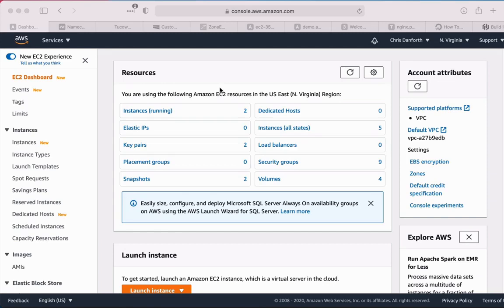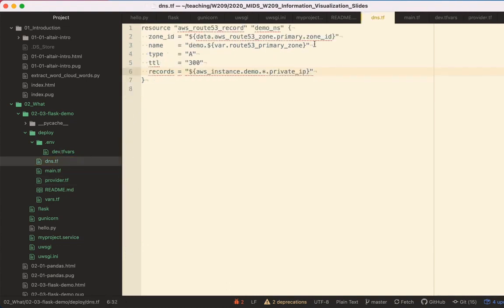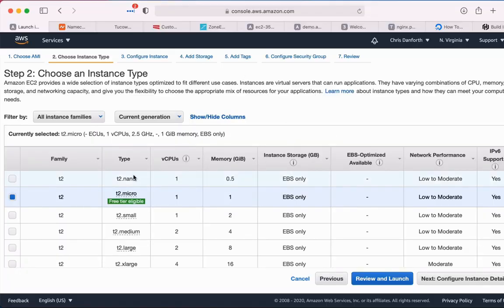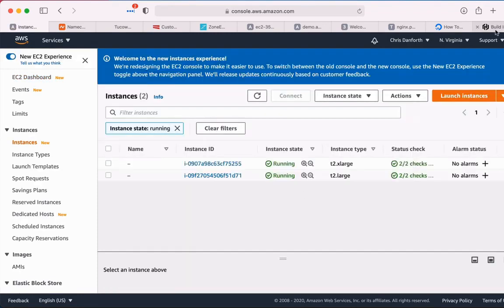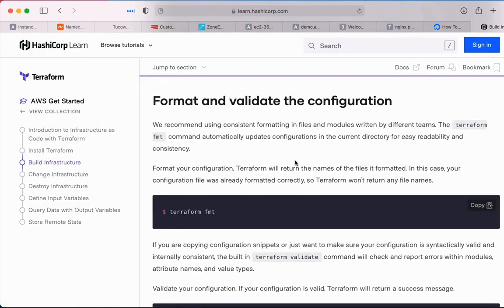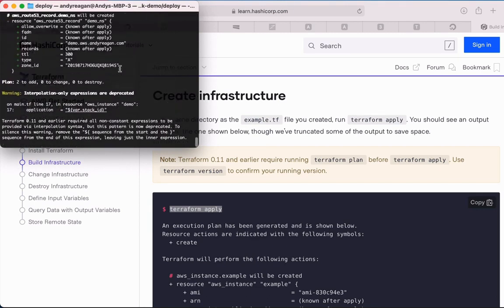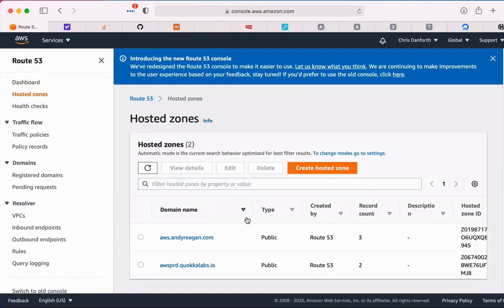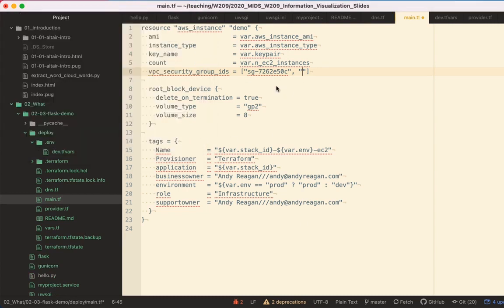DevOps Tutorials | How to Deploy and Creating an EC2 Instance using Terraform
In this Tutorial we will know  how to deploy ec2 instance on AWS using terraform.